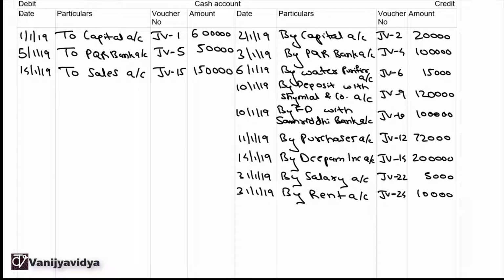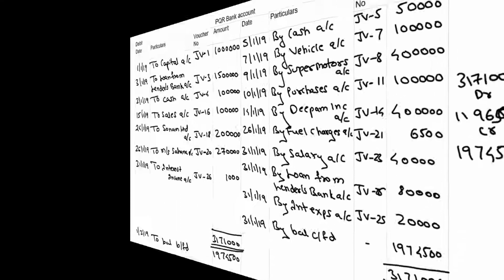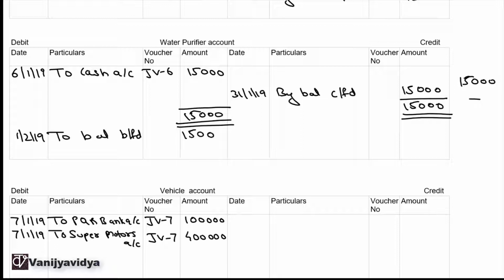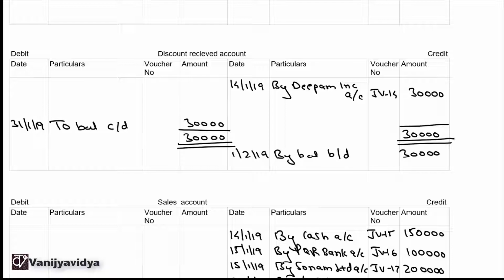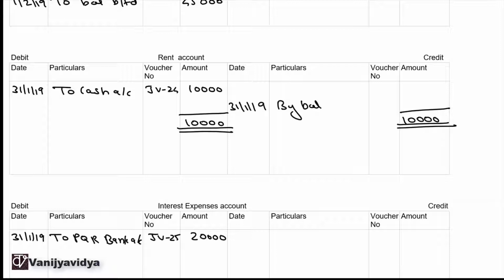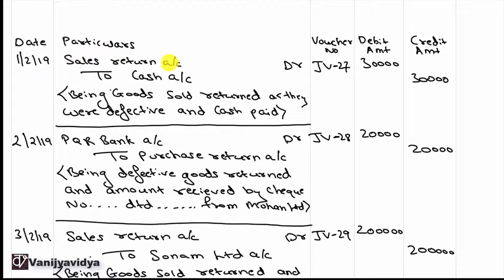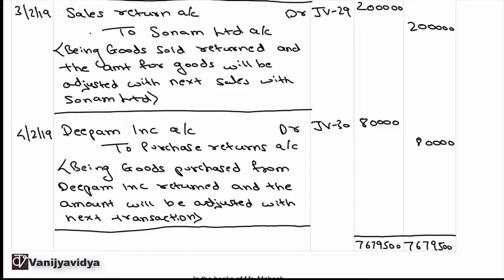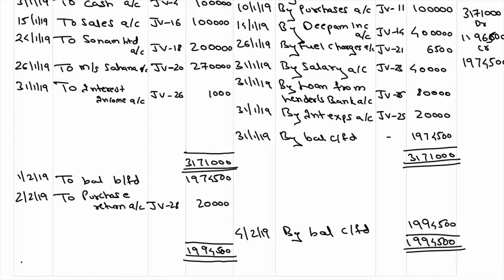6 2 Ledger accounts Posting Journal Entries Part 2